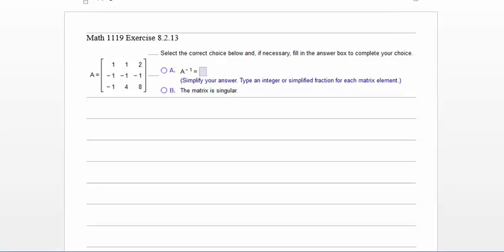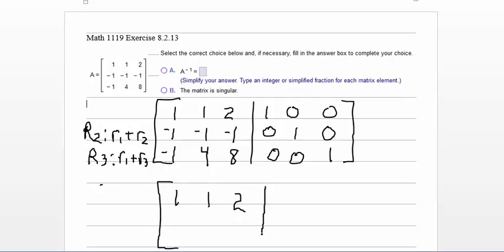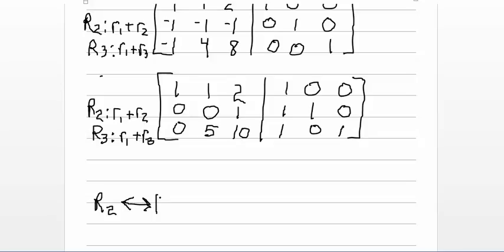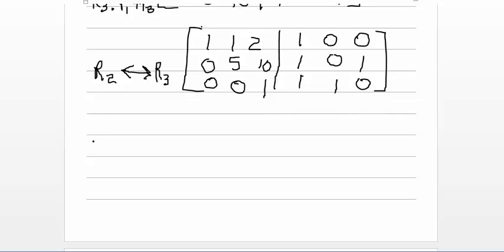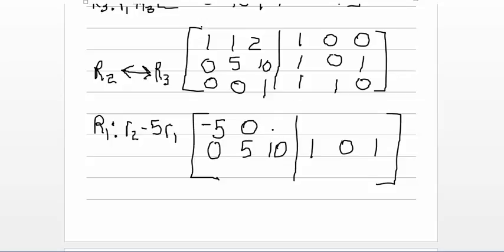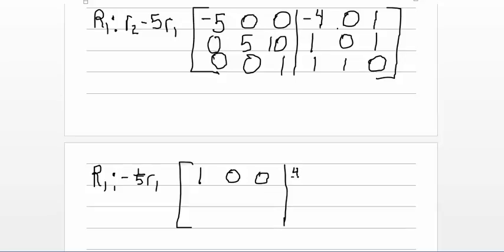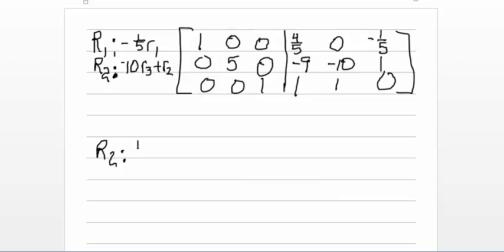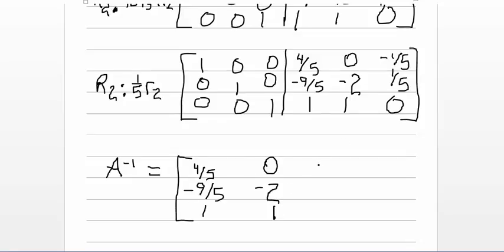Math 1119 Exercise 8 2 13